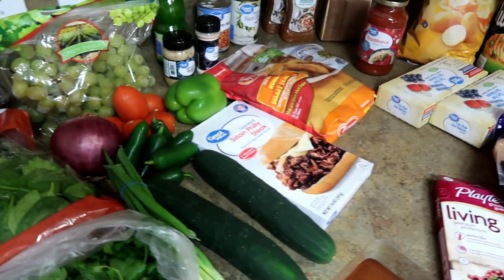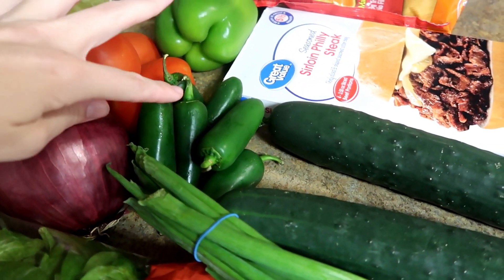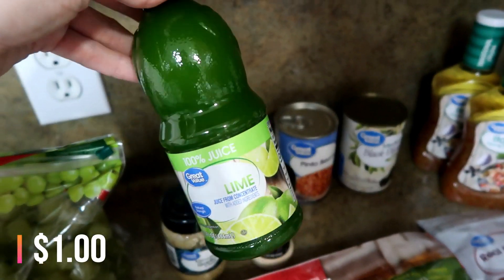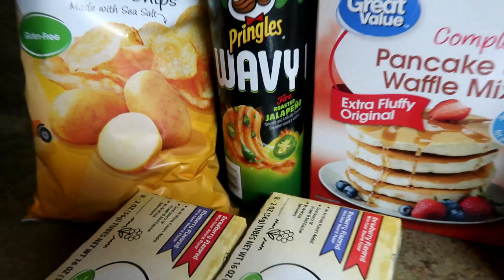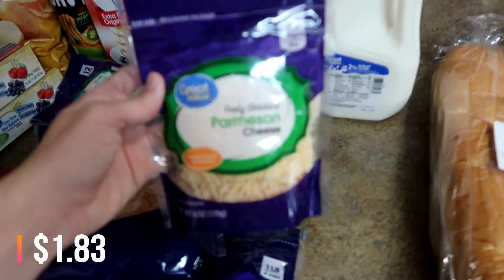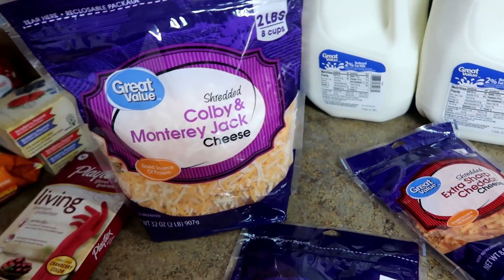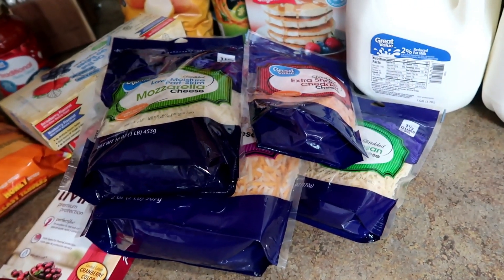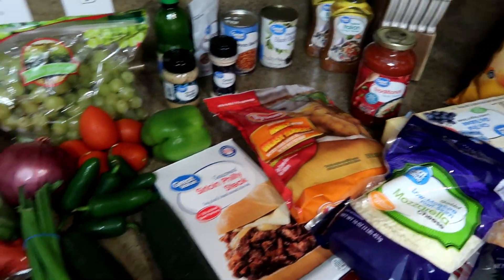WEEKLY GROCERY HAUL + MEAL PLAN & PRICES!!! $71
Sorry this video is a few days late, this is LAST weeks haul. I have no excuse except lifeyall, ha! Look out for this weeks grocery haul later in the week!

Use the link below to get $10 off your FIRST Wal-Mart grocery pick up! Woo Hoo!!!

I like to practice zero food waste as much as possible... so each week I "shop" my pantry/freezer first and buy only what we need to fill in the holes for planned meals.

***MEAL PLAN!!!***

MONDAY- Burrito Bowls
TUESDAY- Wings
WEDNESDAY- Loaded Baked Potatoes
THURSDAY- Breakfast for dinner
FRIDAY- Ribs (freezer stash)
SATURDAY- Salad Night
SUNDAY- Sushi (I went to HEB and grabbed it!)
SUNDAY DESSERT - Cake (I got at HEB as well!)

This book changed my life!!

Cash Box!

Pantry Organizer

In order to maintain a positive community, all comments will be monitored. Helpful & respectful suggestions are always welcome, but rude and unnecessary comments will immediately be deleted and ignored.